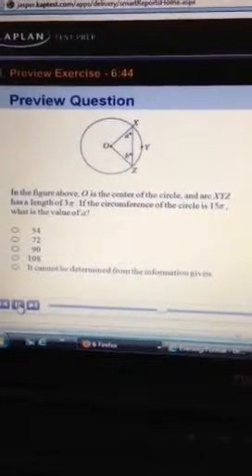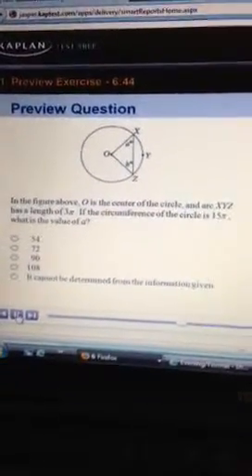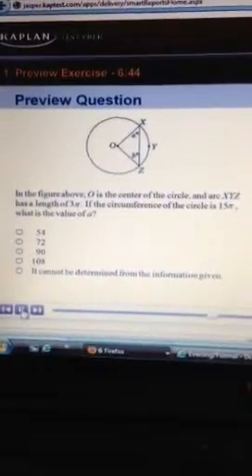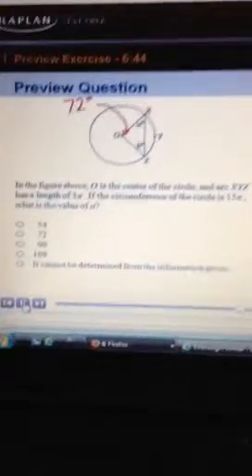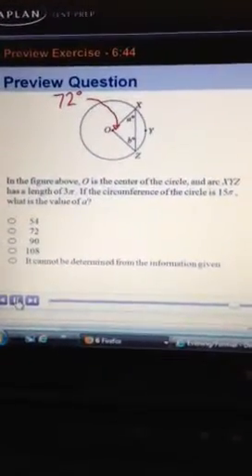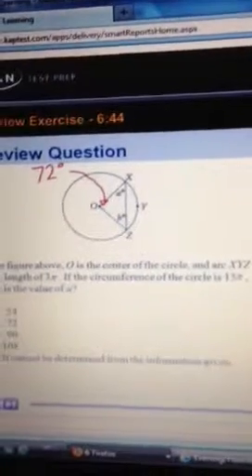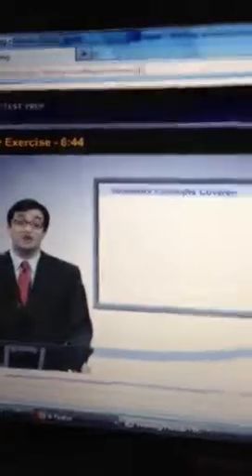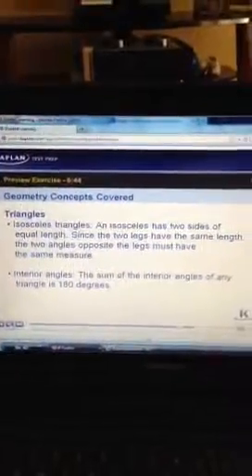Matt 4 session